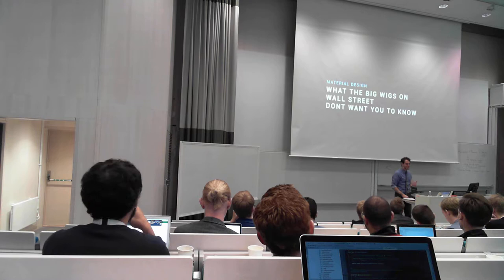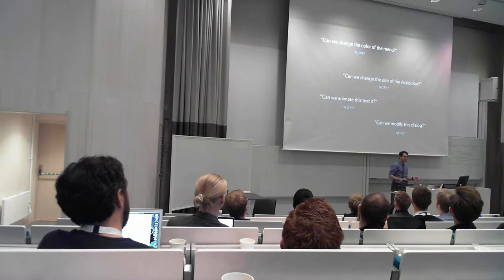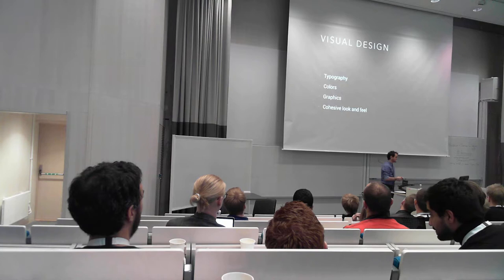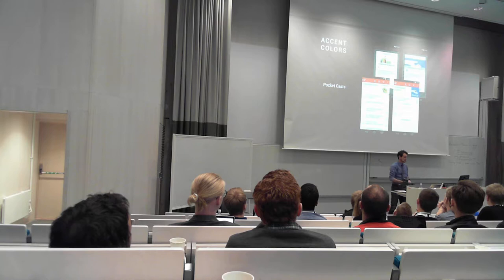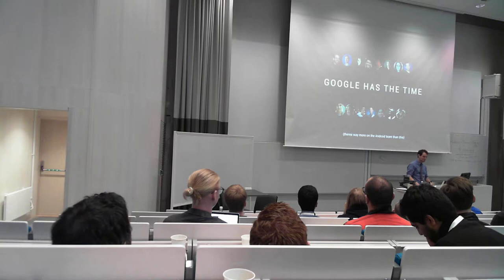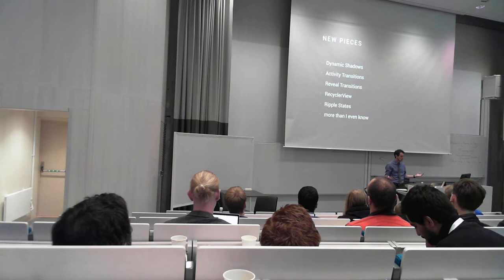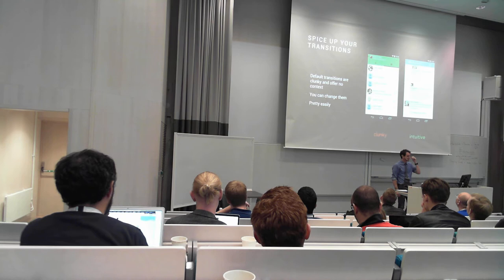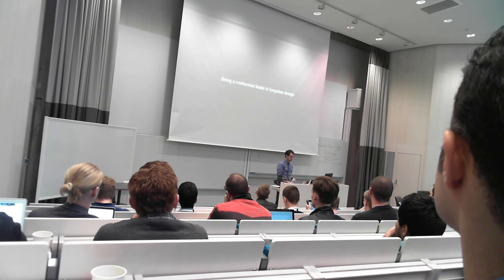Kevin Grant Tumblr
Kevin Grant from Tumblr holding a presentation on material design.
USB potato was used.